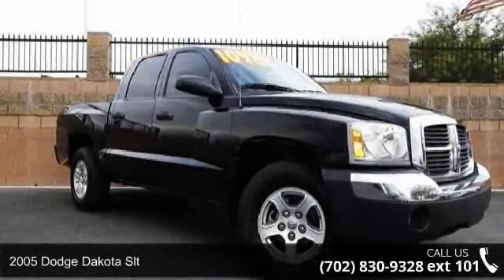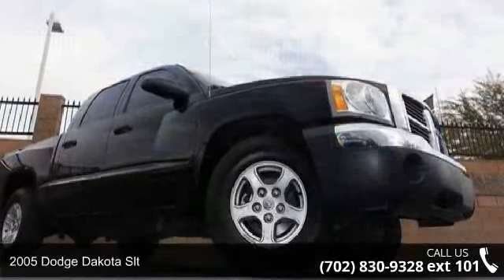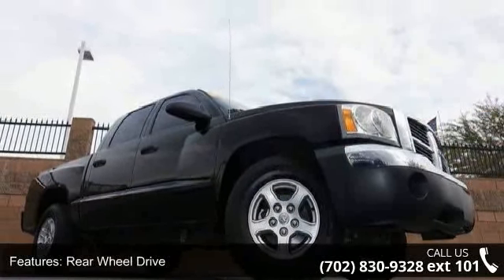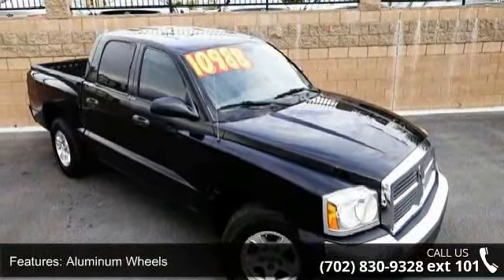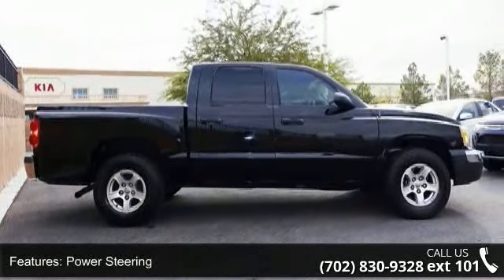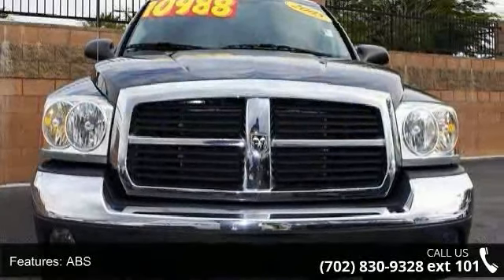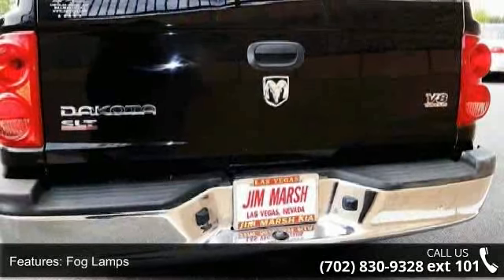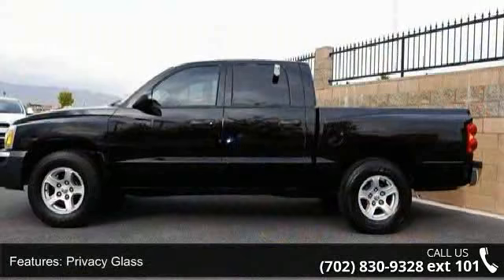2005 Dodge Dakota SLT - Jim Marsh Kia - Jim Marsh Kia, NV...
Step into the 2005 Dodge Dakota! This is an exceptional vehicle at an affordable price! Dodge prioritized practicality, efficiency, and style by including: a rear step bumper, air conditioning, and a split folding rear seat. Smooth gearshifts are achieved thanks to the powerful 8 cylinder engine, providing a spirited, yet composed ride and drive. Our sales staff will help you find the vehicle that you've been searching for. We'd be happy to answer any questions that you may have. Stop by our dealership or give us a call for more information.